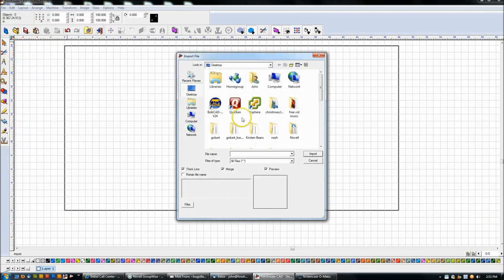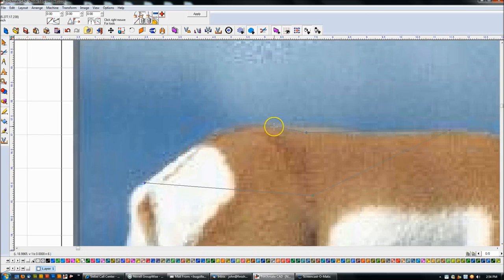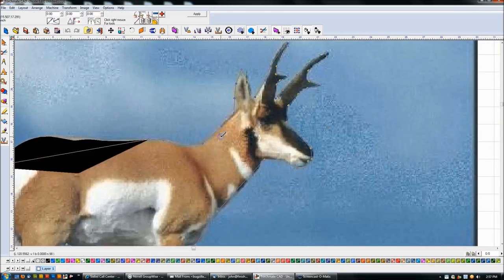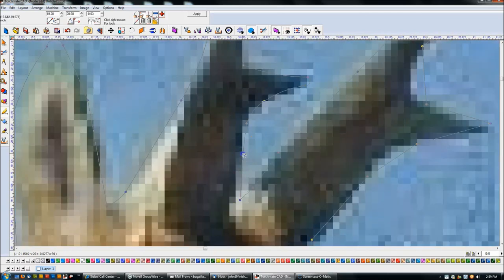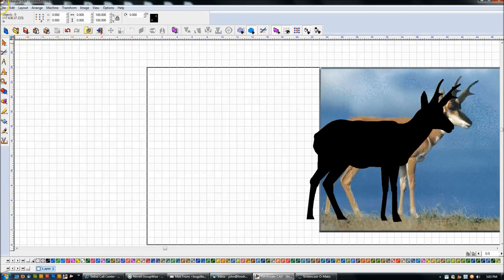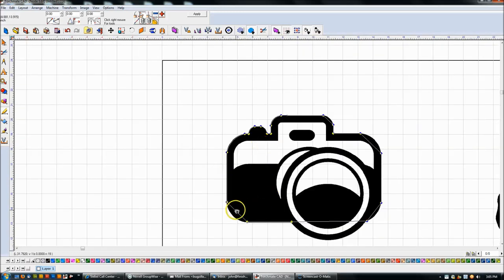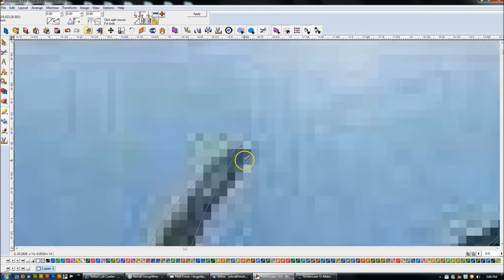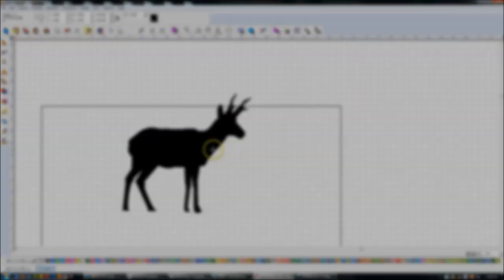Torchmate CAD/CAM: Manually Tracing Pictures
Just how I manually go about tracing pictures utilizing Torchmate CAD/CAM.